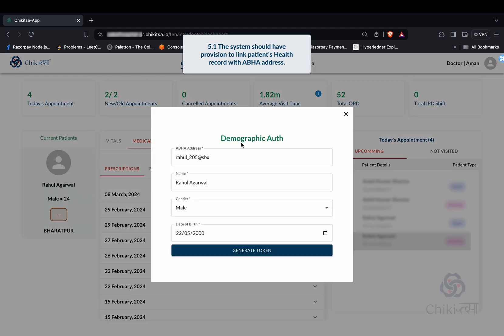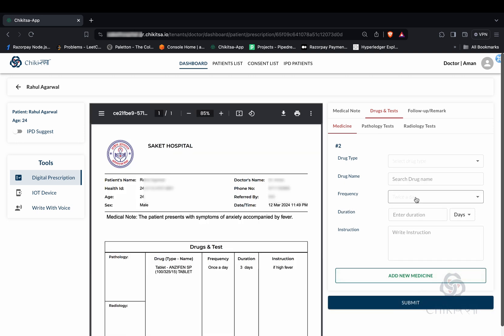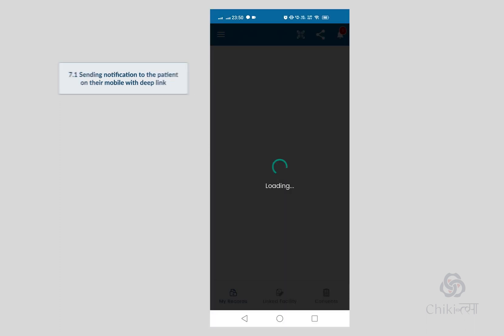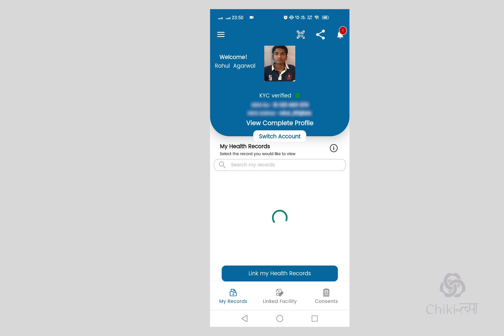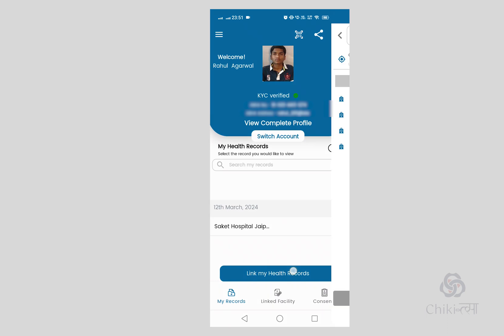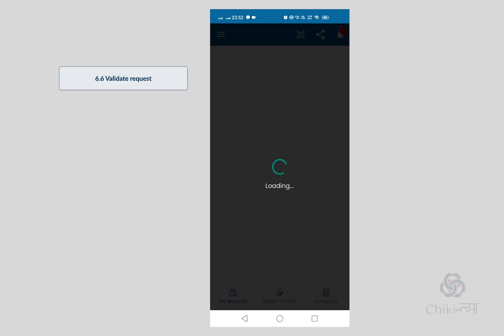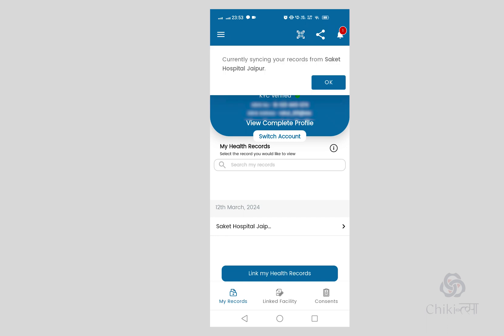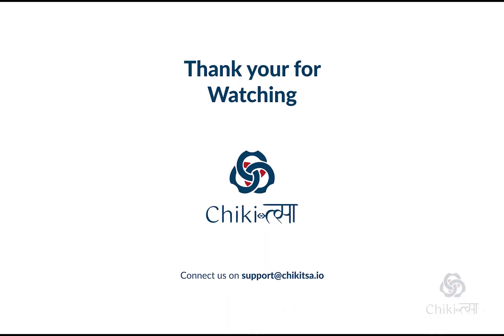M2 integration of ABDM with Chikitsa (ABDM Compliant Hospital Management System)